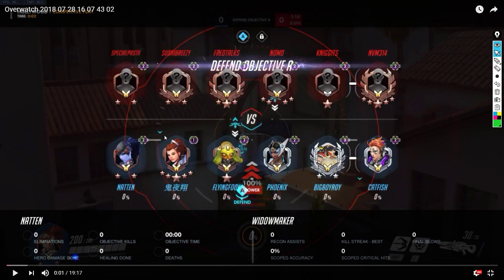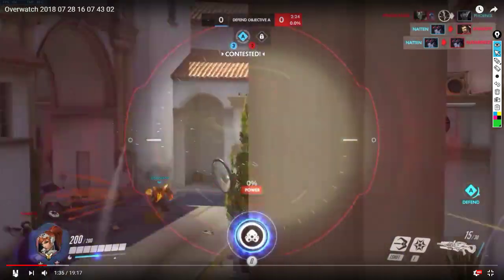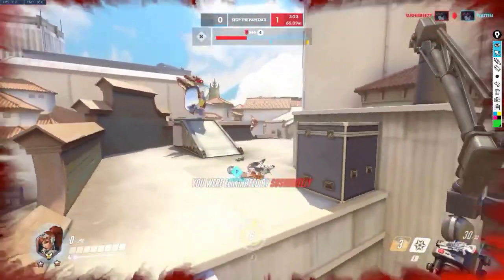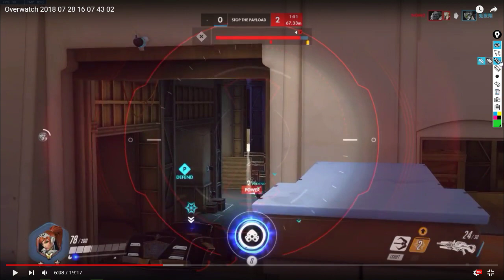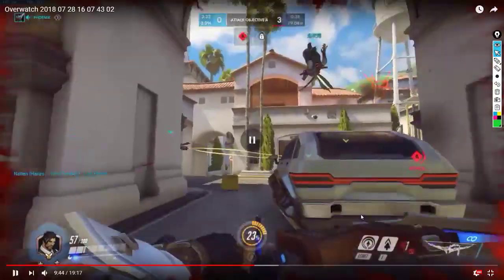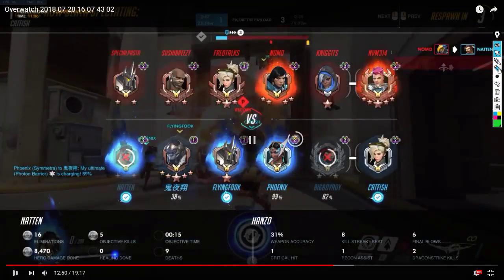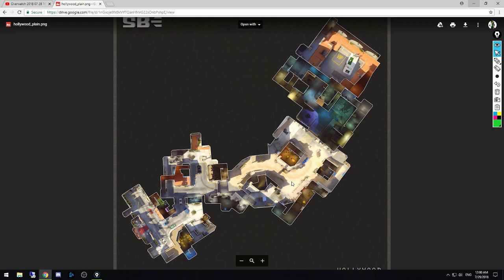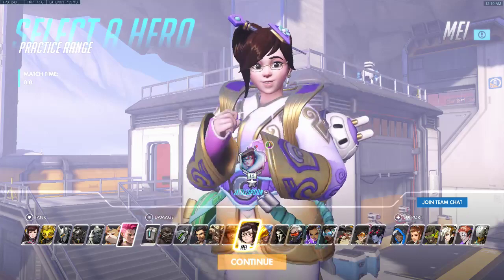Natten Hollywood review